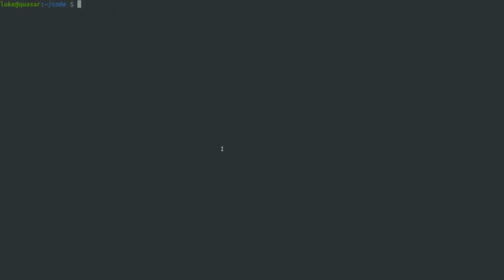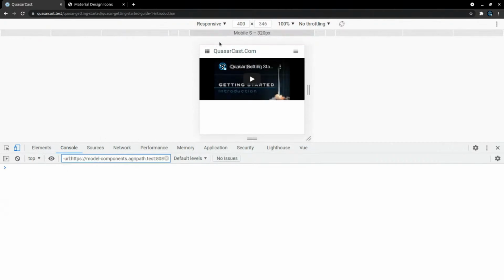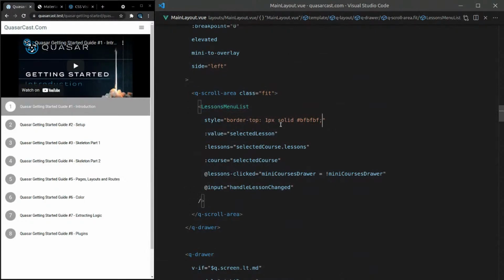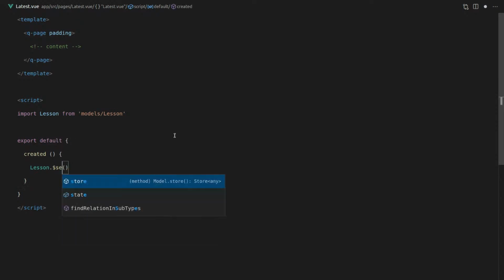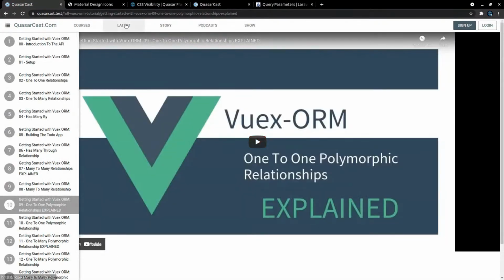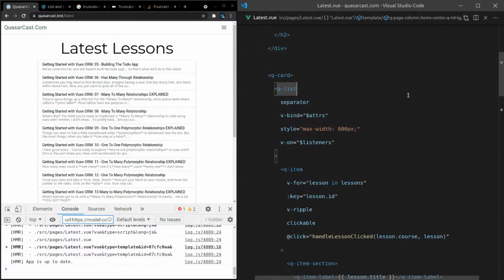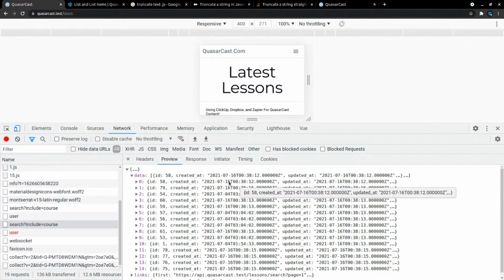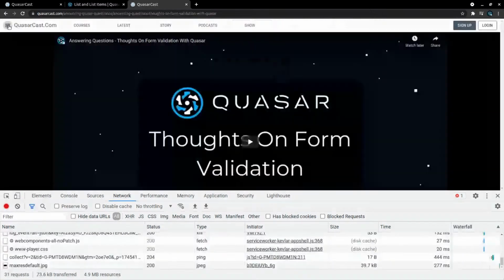Building QuasarCast.Com - Improving the Layout, and Latest Videos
I've had a bit of feedback for QuasarCast.Com lately... Come watch me code in quasarframework, vuejs and laravel as I improve the site!!! :)